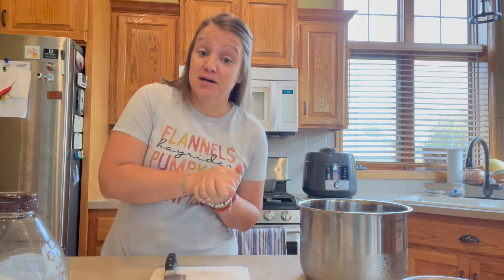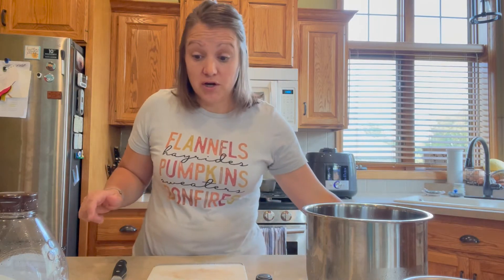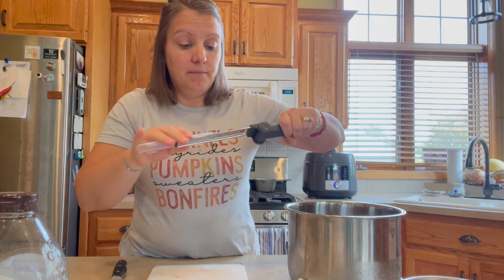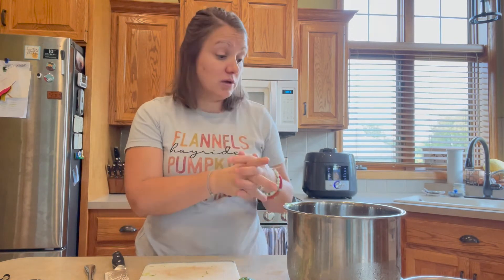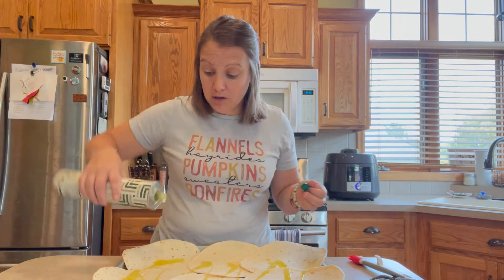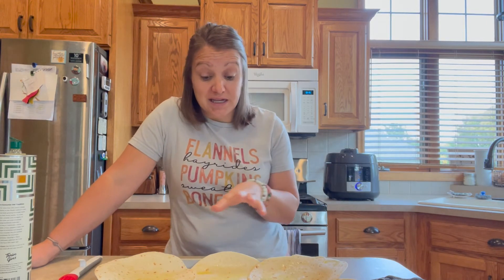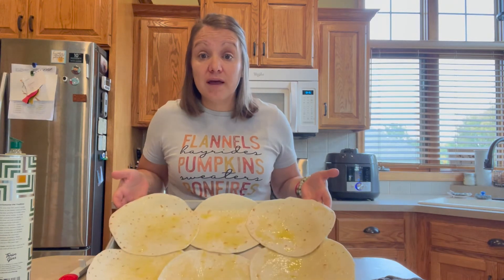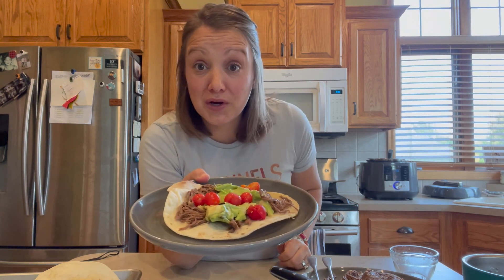30 minutes or less_carne asada tostadas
Please note, I used a lime in this recipe.  As I was preparing, I kindly called said lime a lemon.  As always, your meal prep document will have the correct ingredients to follow.  :)

30 minutes or less: HELLO, time-saver!  Follow the meal prep plan and coast through your week(s) by getting amazing meals on the table in less than 30 minutes a day!